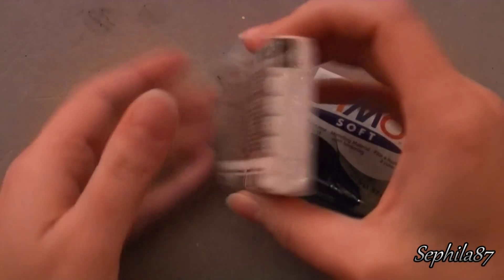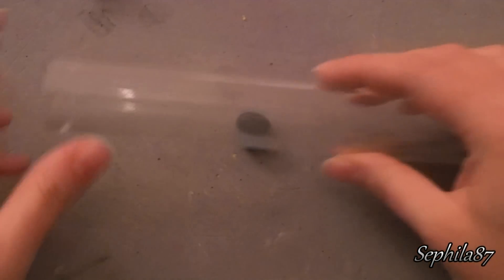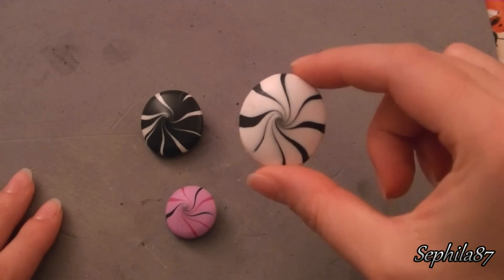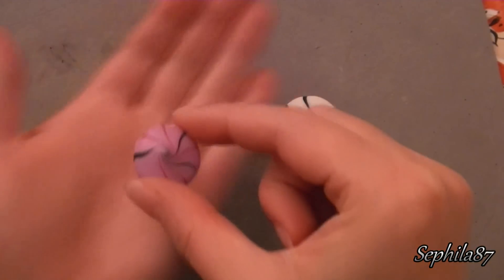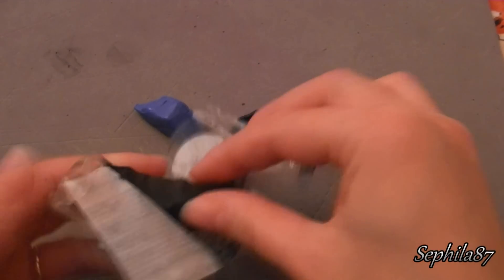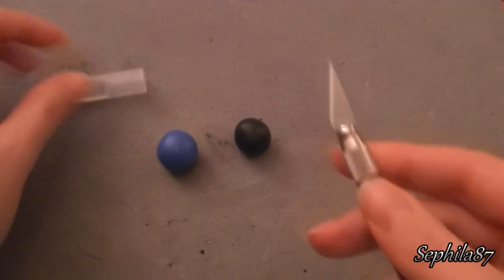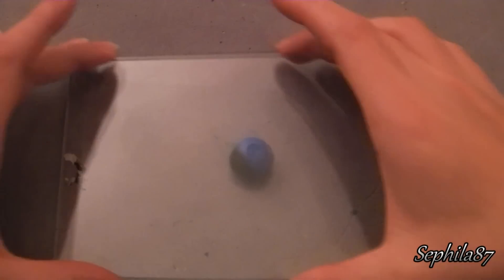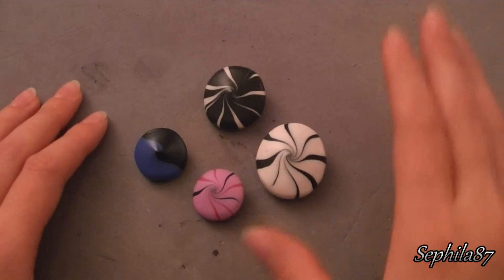Tutorial: Perle in Fimo con la tecnica Swirl (polymer clay tutorial) [eng-sub]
Creiamo insieme delle perle swirl in fimo!
Creates with me the swirl beads with polymer clay!